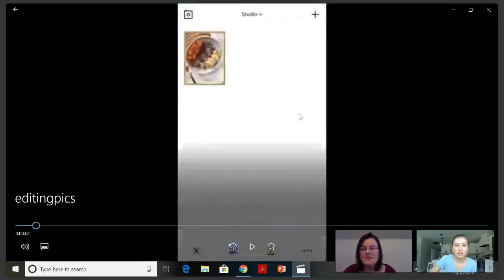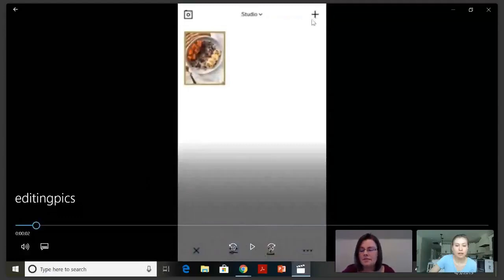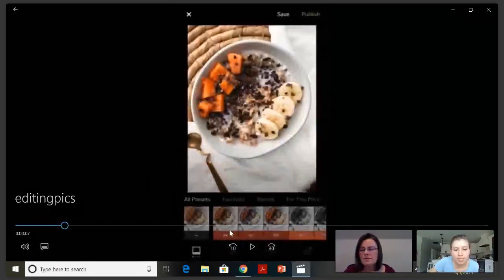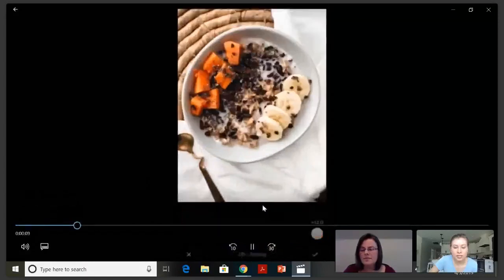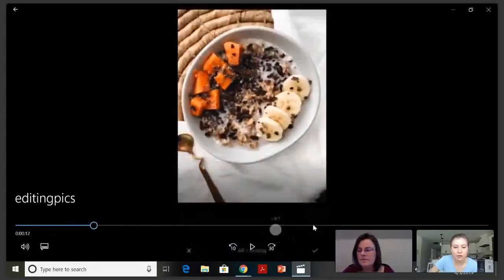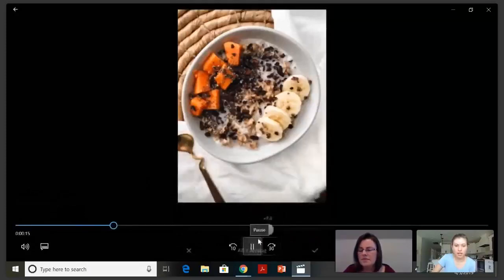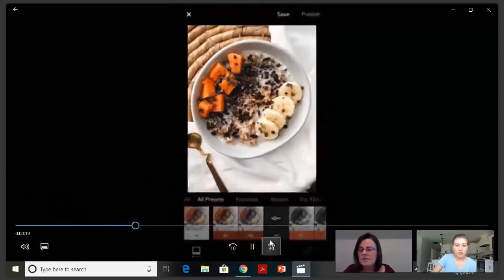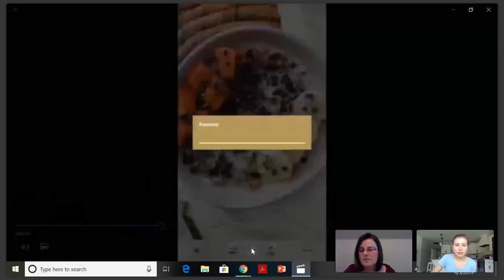Fab Foodtography with Morgan Beasley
Tutorial teaching you to take amazing food pictures with your iPhone for your Instagram feed. Great resource for health coaches!